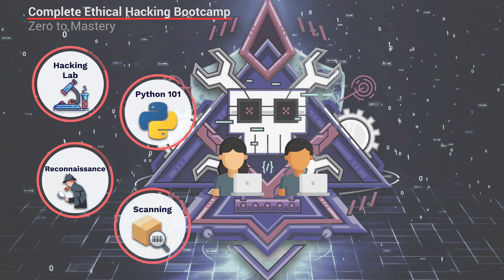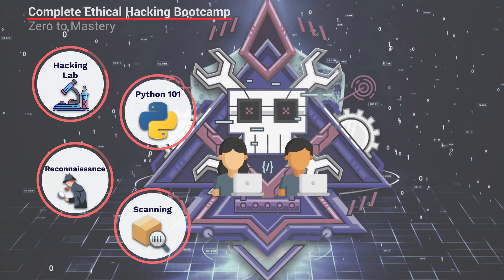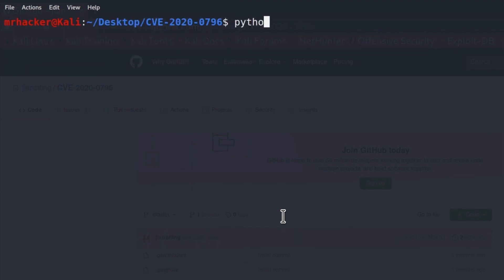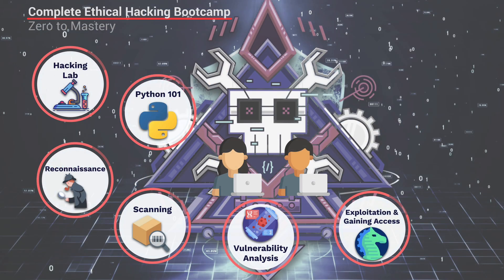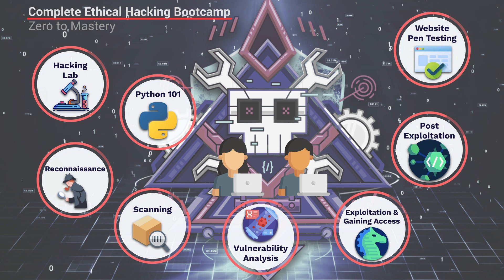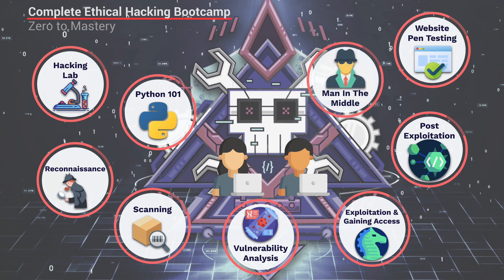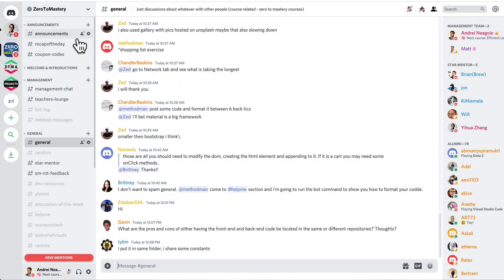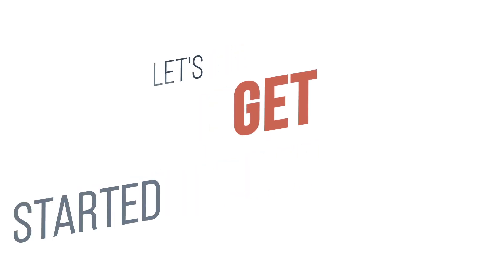Course Outline for Complete Ethical Hacking Bootcamp 2026: Zero to Mastery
The most comprehensive Ethical Hacking & Penetration Testing course and up-to-date resource online to learn and master the most modern ethical hacking tools and best practices for 2026 that will get you hired!

💥 Why take this Ethical Hacking course?

You will go from an absolute beginner of setting up your own hacking lab (like Kali Linux) on your machine, all the way to becoming a security expert that is able to use all the hacking techniques used by hackers and most importantly, learn how to defend against them!

Learning the skills of an ethical hacker will help you level-up your skillset to help you earn a higher salary and can even get you hired as an Ethical Hacker or Penetration Tester.

◾ Anybody interested in learning Ethical Hacking and Penetration Testing from scratch
◾ Anybody interested in learning python and Ethical Hacking
◾ Anybody that wants to get hired as an Ethical Hacker or Penetration Tester
◾ Anybody looking to go beyond a typical "beginner" tutorial that doesn't give you a chance to practice
◾ Anybody looking to learn how hackers hack computer systems
◾ Any developer looking to secure their computer systems from hackers